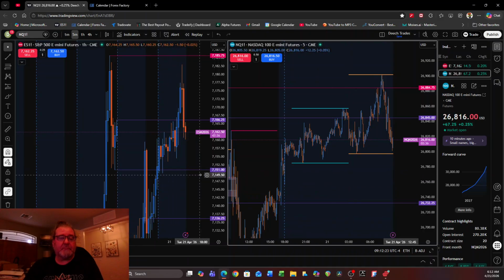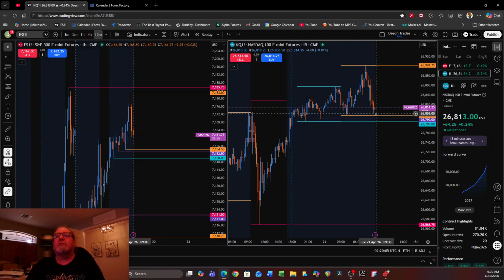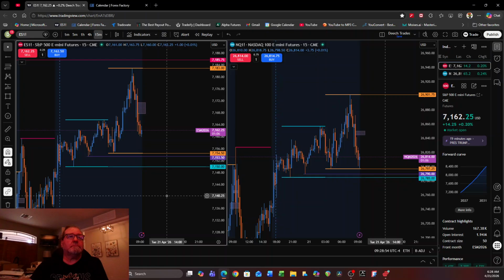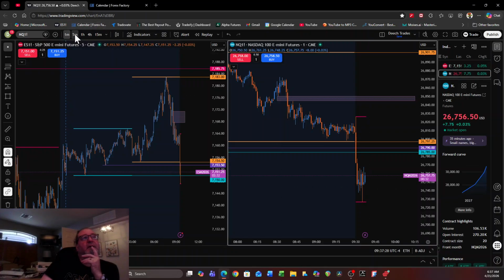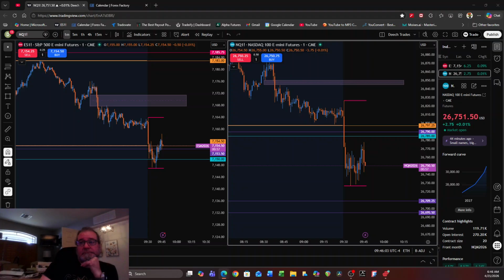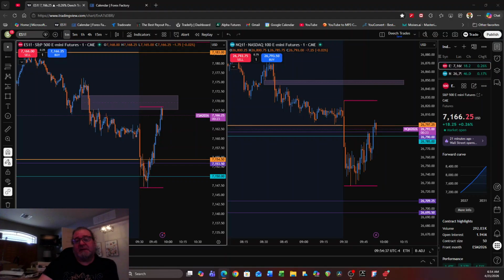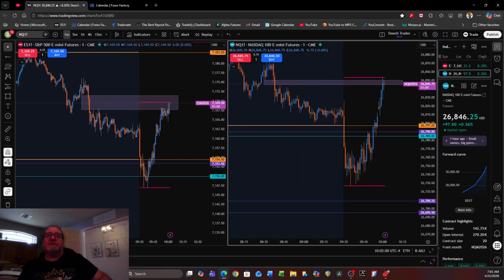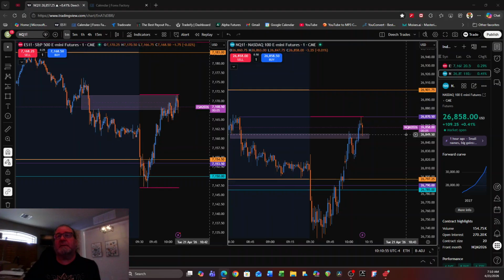Day Trading Futures Recap April 21, 2026 DAY 70 (Losing Continues But Not Out Yet) -$580 On Each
Another Red day with very frustrating price action, I can't seem to catch my groove and find the setups that work. I can see what's going on and can pretty much predict price action, but the entries and the pullbacks were killing me today. I also overtraded and got back into trades when I was up green after fighting back from some pretty big losses. But I just HAD to try to get to a target goal today and kept taking trades that moved against me and didn't give me enough breathing room to let the trade play out. Now, I'm seriously up against it with my drawdown limit and risk blowing all three accounts that I worked so hard to build up toward another payout. Frankly, I'm very disheartened, and I only hope I can get my head together and get back to profitability.